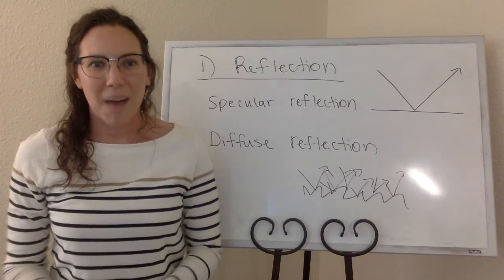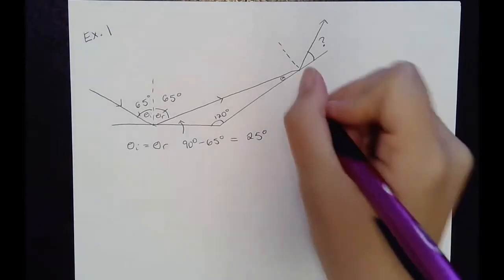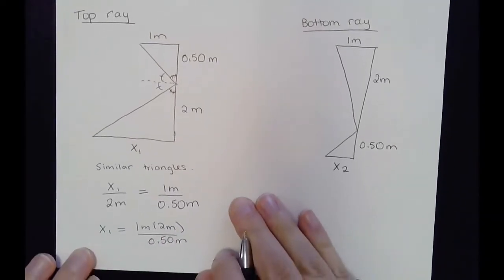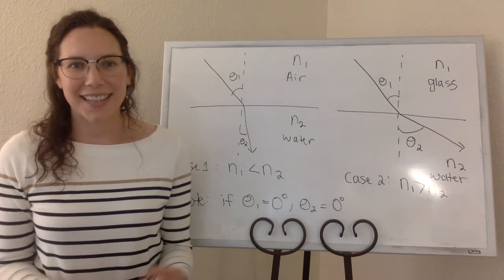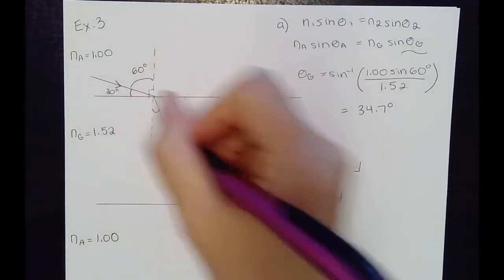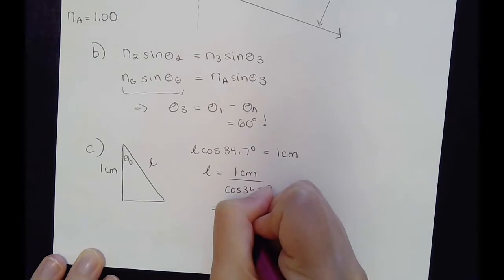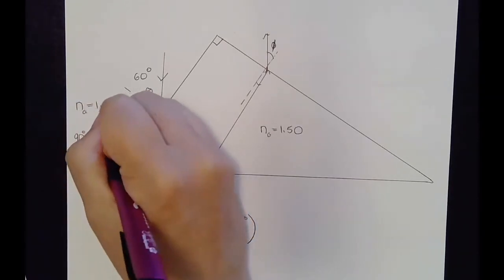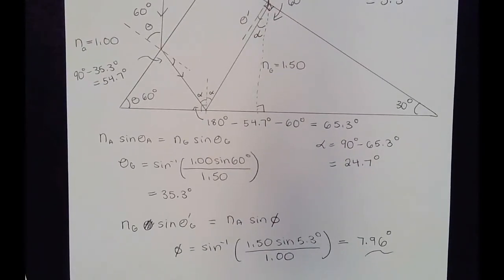Phys 141- 4.2 Reflection and Refraction of Light